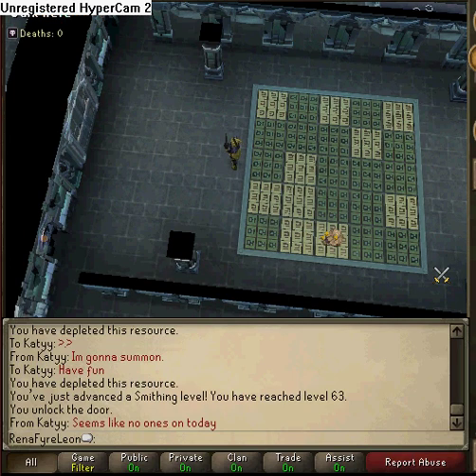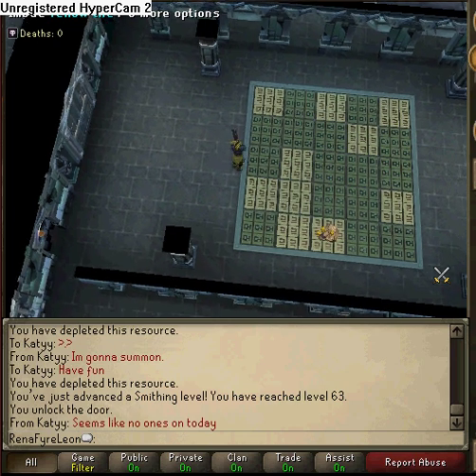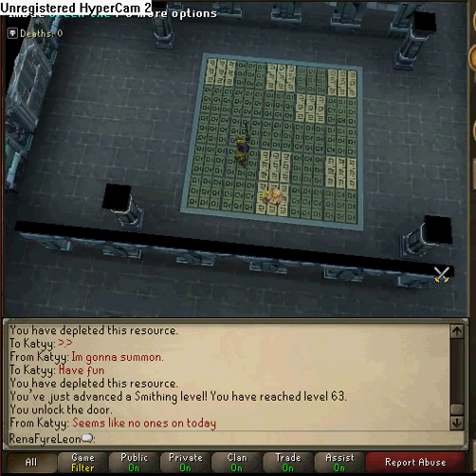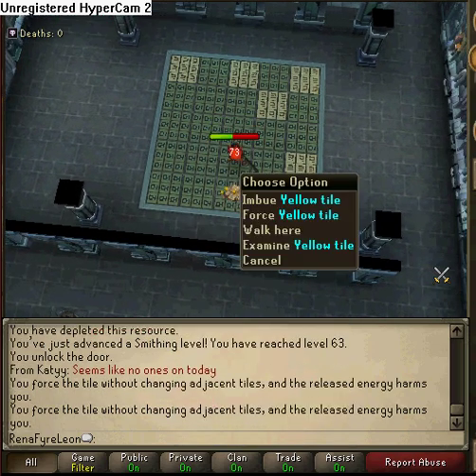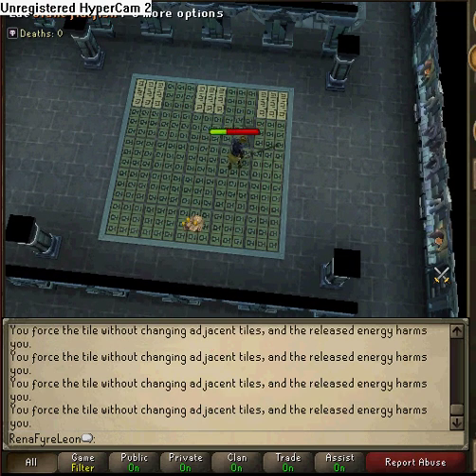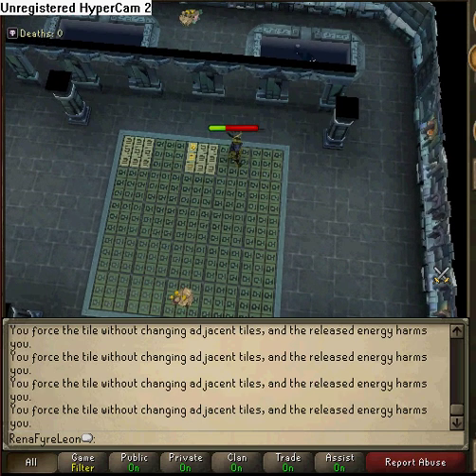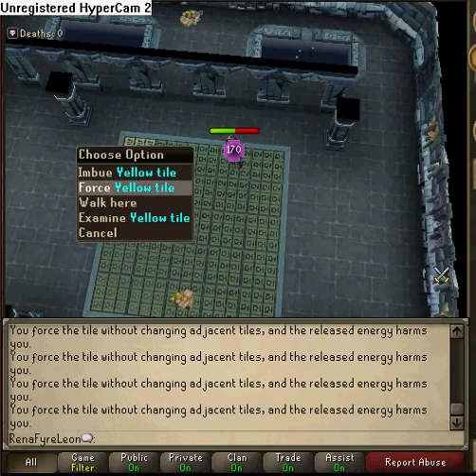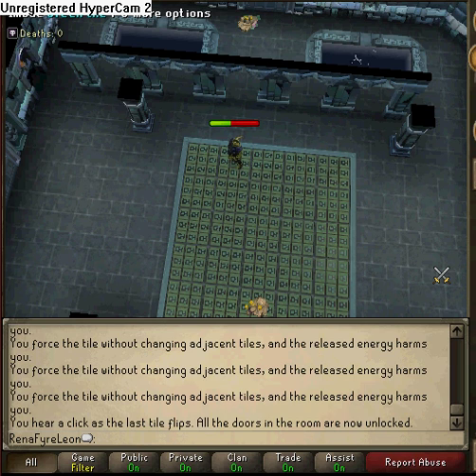Dungeoneering - Tile Puzzel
If you'd like to join us in playing dungeoneering just join "Team Leon" clan chat when ever you're on runescape.